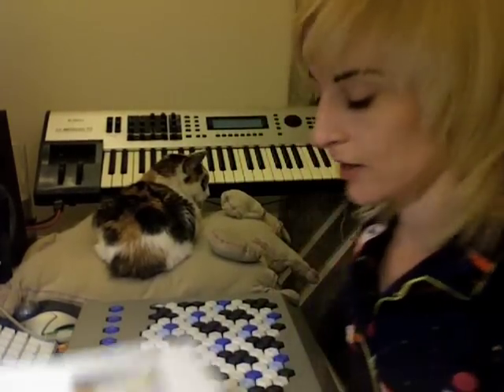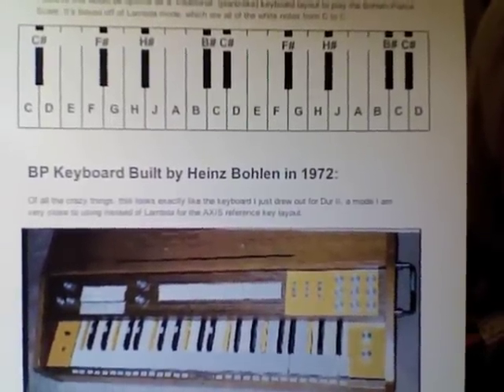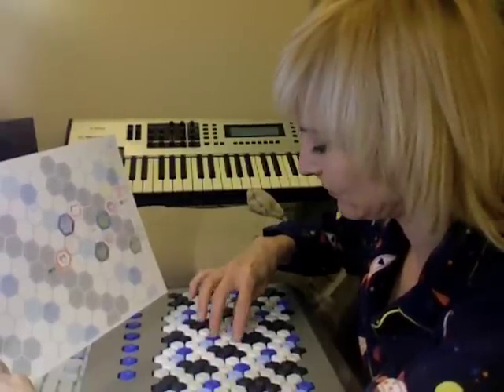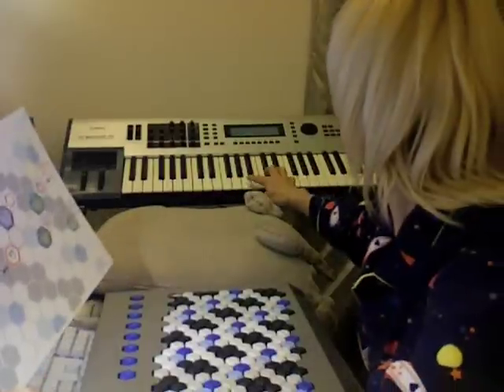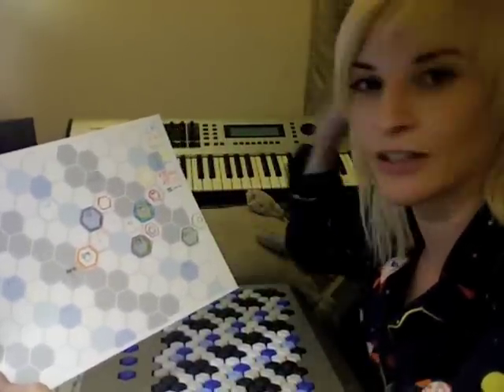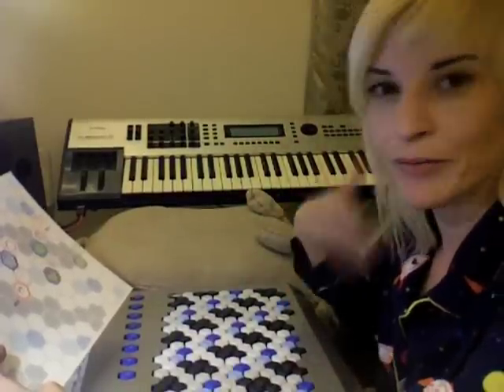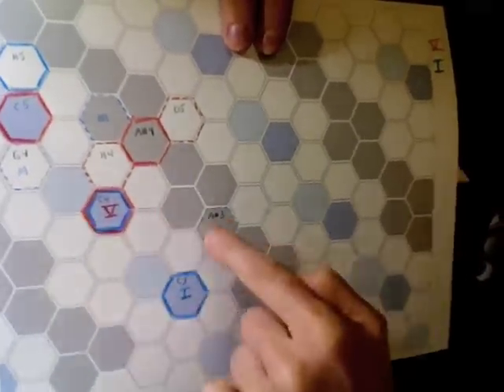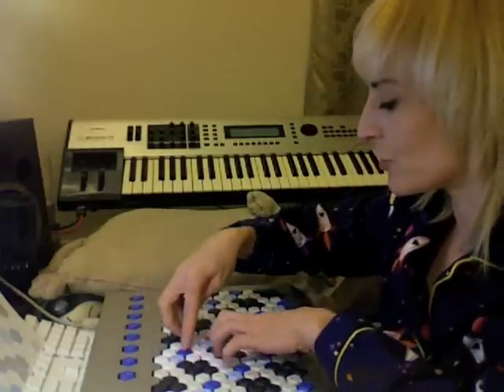AXIS for Bohlen-Pierce Scale (Part 11)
In my jammies...

C-Thru Music (c-thru-music.com) has graciously lent me this keyboard, called the AXIS, to do some research.

I'm rearranging the keys for the Bohlen-Pierce Scale, which is a macrotuning (meaning it has half steps that are larger than normal 12 tone half steps) based on a 3/1 frequency ratio divided by 13 equal steps. for research on the BP Scale.

I'm also working with Peter Davies (the inventor of the keyboard layout which is called a sonome) whose company is The Shape of Music The keyboard they sell is called the Opal, and it has weighted keys and a wooden frame that is polished off with fancy guitar-style paint. The price point is high but it's super high quality!

This particular AXIS toured with the Lionel Richie Band on loan, then went to me for some time, then I flew to Boston to give it to the Berklee College of Music Synthesis Department, namely to Dr. Boulanger, who uses it for his classes and for the (then new) student Microtonal Club.

At the time of this video I was teaching Electronic Music at Scottsdale Community College. To witness some fun we had with the students' Electronic Music Ensemble club (EME), go here and scroll down a bit..